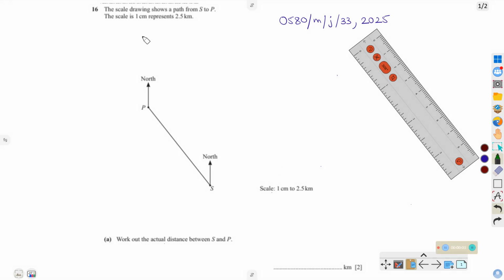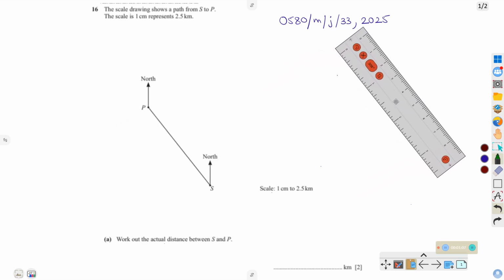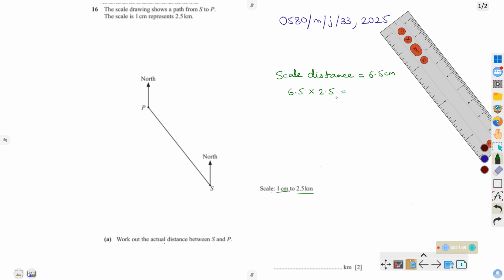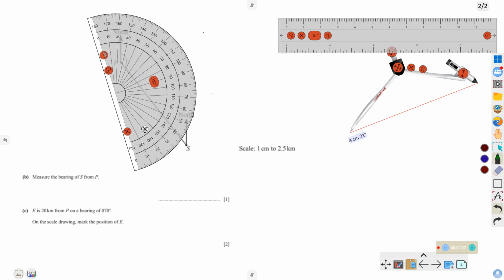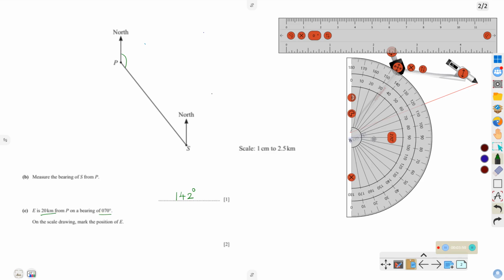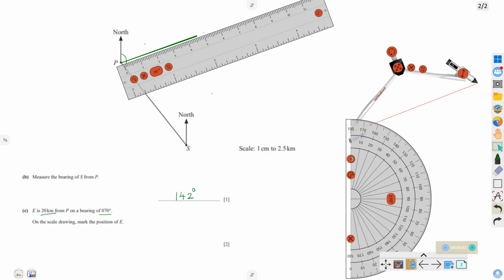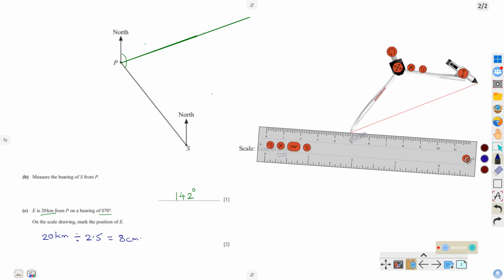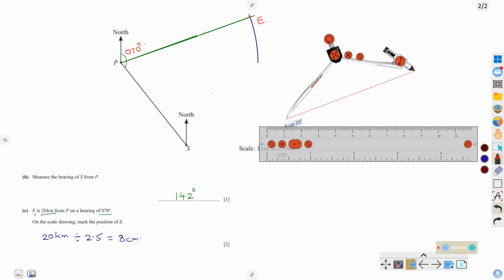RULER, PROTRACTOR and COMPASS. Mark the position, find the actual distance and scale distance👍📏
In this video you will learn how to find the actual distance using the scale diagram given, the scale distance using the actual distance given and also mark the position using the bearing and the actual distance given. These bearing questions are easy to do.